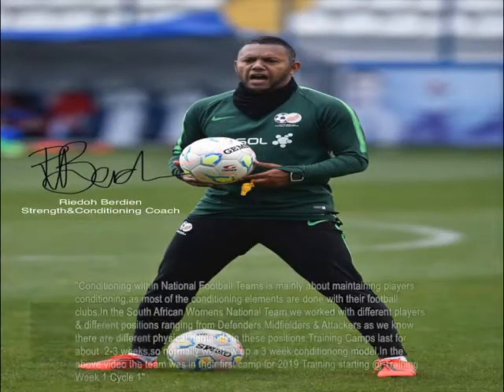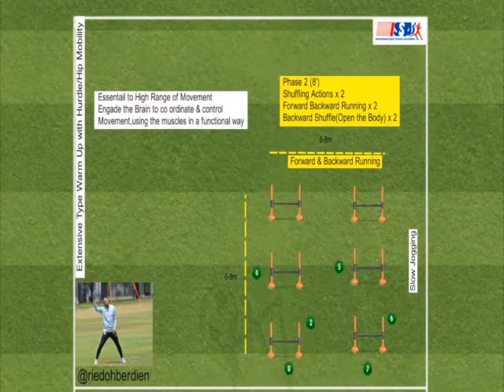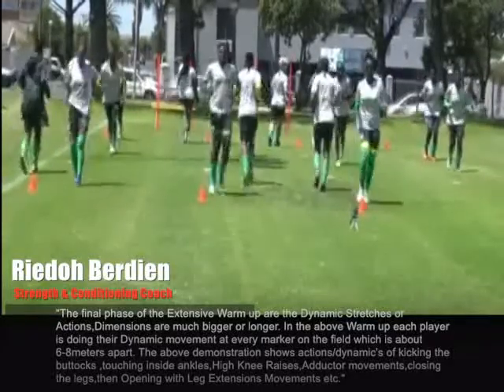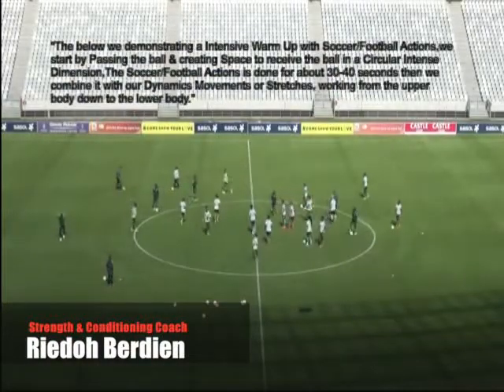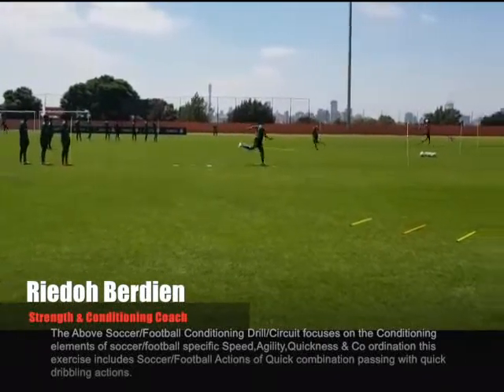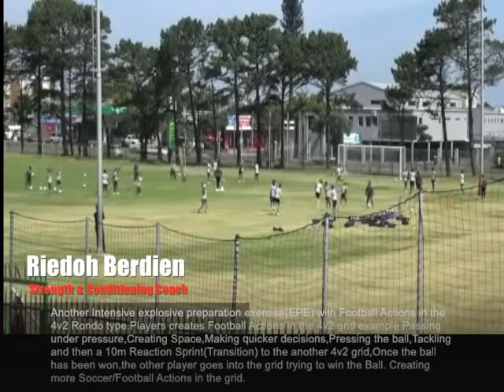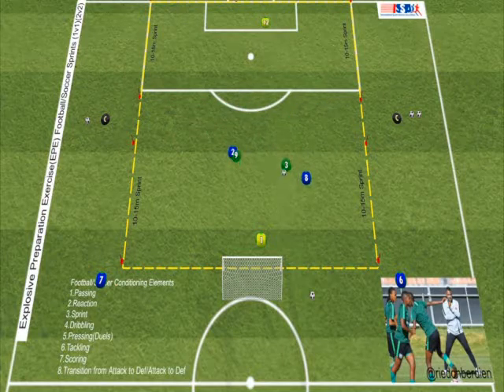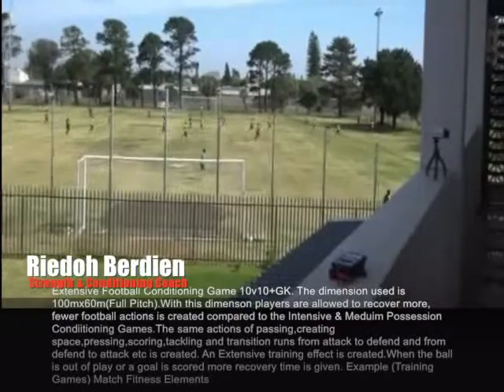Riedoh Berdien Strength & Conditioning Coach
How to Physically Condition your Team in a Football or Soccer Specific Way.